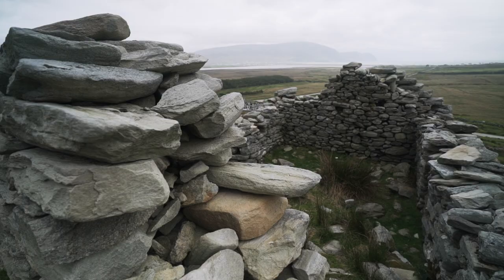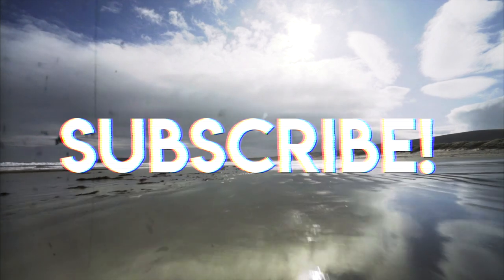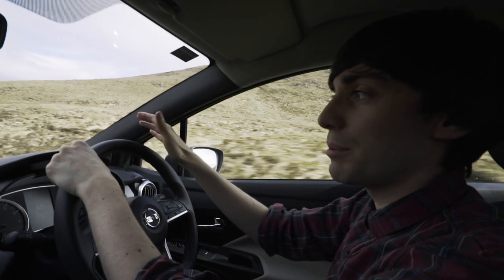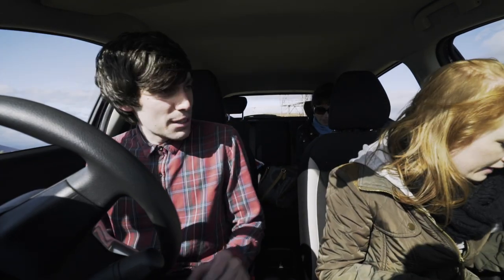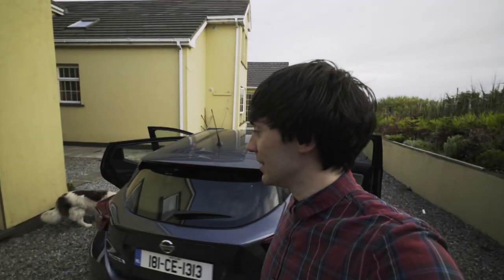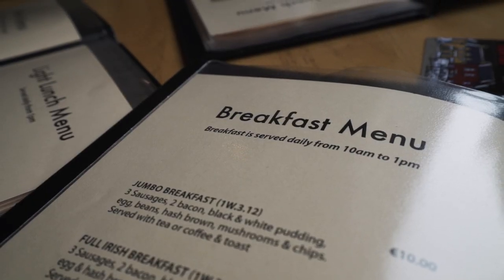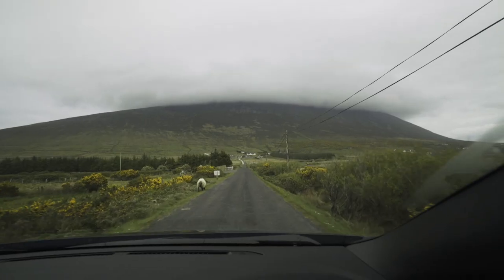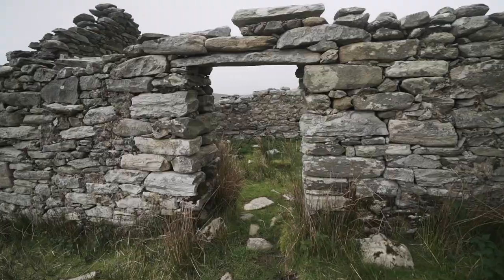ACHILL ISLAND: Best Things To Do on Ireland's Hidden Gem | County Mayo Travel Guide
This Achill Island travel guide covers all of the best things to do on Ireland's hidden gem: including Keem Bay, Keel Beach, Carrick Kildavnet Castle and the Minuan Heights viewpoint.

- The Atlantic Drive
After you cross the Achill Bridge from Achill Sound, The Wild Atlantic Way becomes the Atlantic Drive. One of the most scenic drives in all of Ireland.

- Carrick Kildavenet Castle
Boasts stunning views of Achill Sound but best known as the home of its most famous tenant, the legendary pirate queen Granuaille (Grace O’Malley)

- Minuan Heights
During clear weather conditions, there is hardly a better viewpoint to be found than 466 metres high Minaun Heights. Here's the co-ordinates to put into your sat nav: 53.9571° N, 10.0268° W

- Keel Beach
The biggest and most popular beach on the island.

- Keem Bay
At the western end of Achill Island, is one of the most picturesque bays in Ireland - even in grey weather!

- Slievemore, The Deserted Village
80 to 100 stone cottages located along a mile long stretch of road on the southern slopes of Slievemore mountain. An eerie, atmospheric place.

This cinematic travel video comes from One Shot Adventures, an independent production company that specializes in unique travel videography.